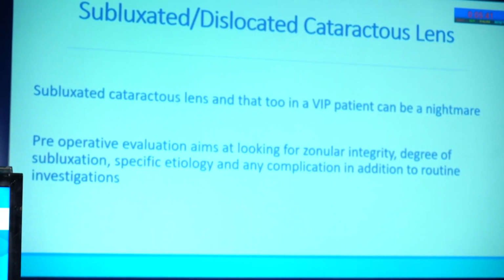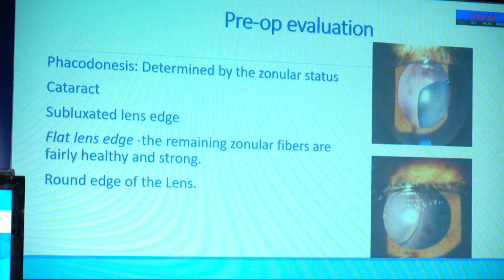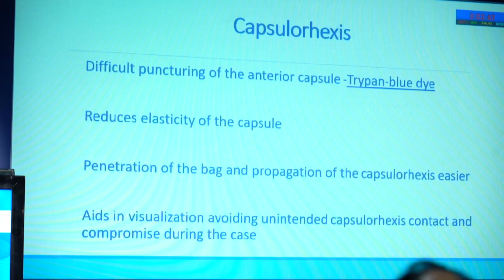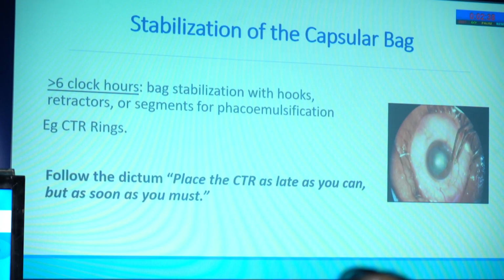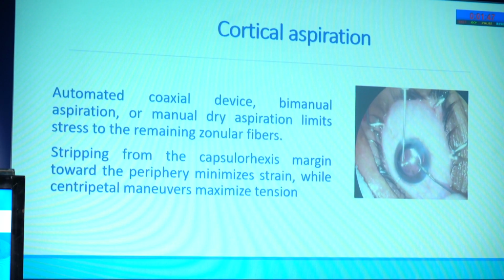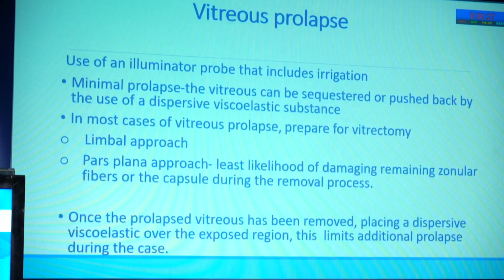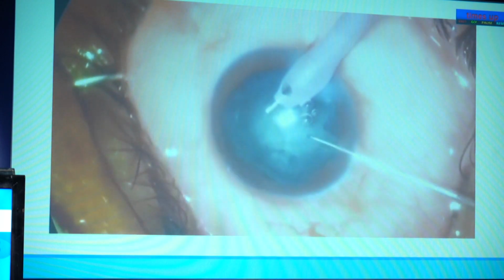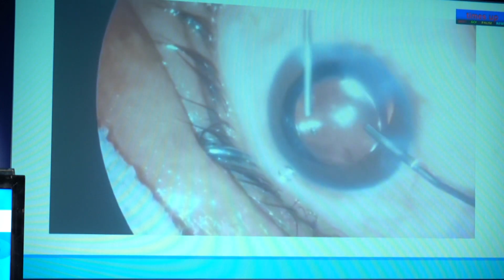AIOC2023 GP165 topic Dr Manisha Nada Double Vision Subluxated Cat with Vit in AC